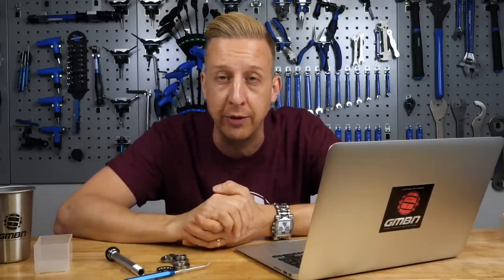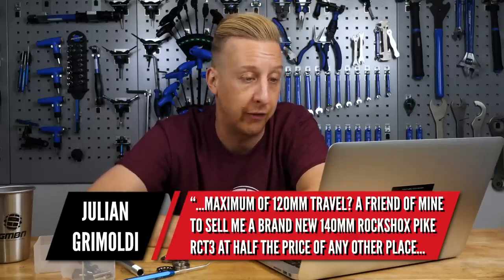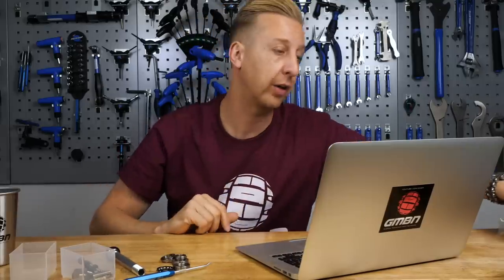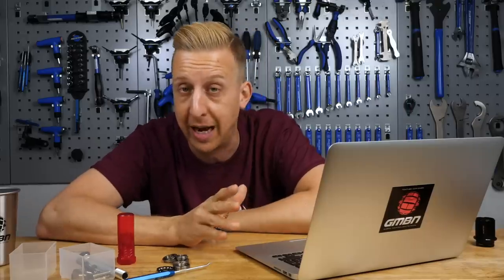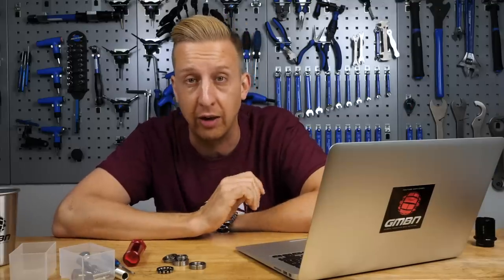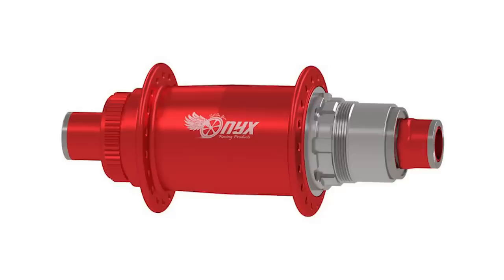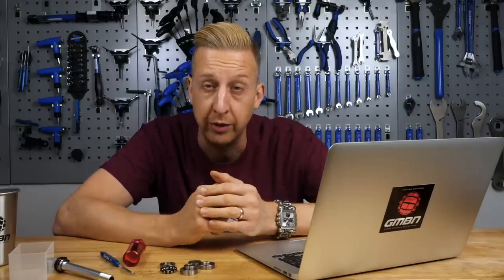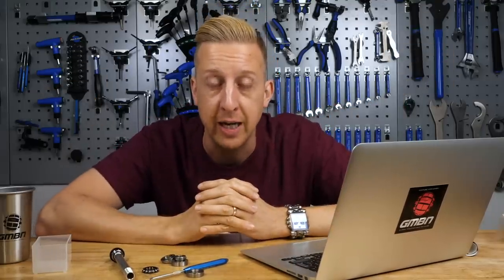Are Cheap Chinese Carbon Frames Too Good To be True? | Ask GMBN Tech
Are unbranded Chinese carbon bike frames too good to be true? Are they safe to buy despite their cheap price? How does a mountain bike freecoaster work? Can you put a longer fork on your MTB frame? Doddy answers all of your tech questions 🔧

Have you ever bought a Chinese mountain bike frame? Would you buy one?

If you'd like to contribute captions and video info in your language, here's the link 👍